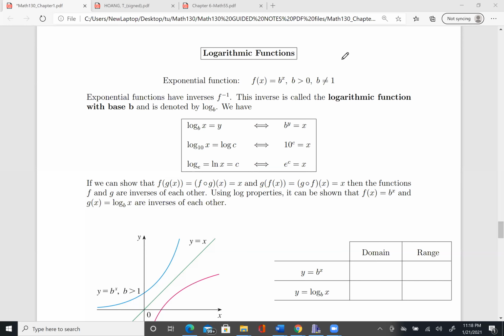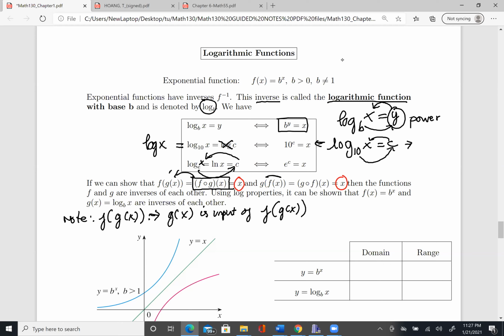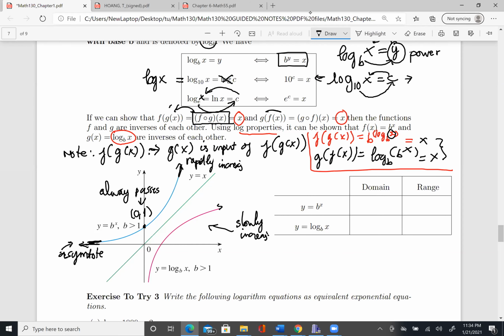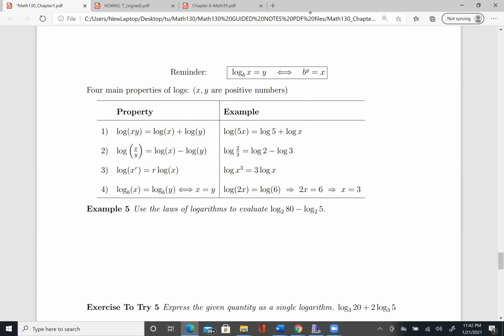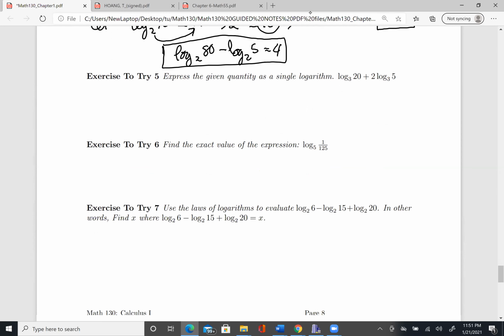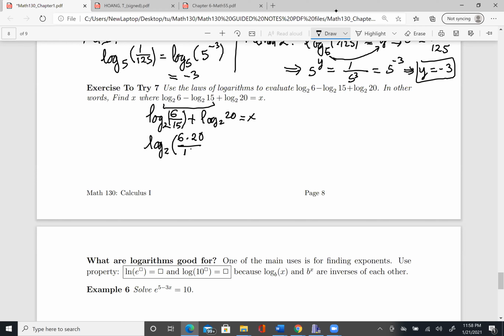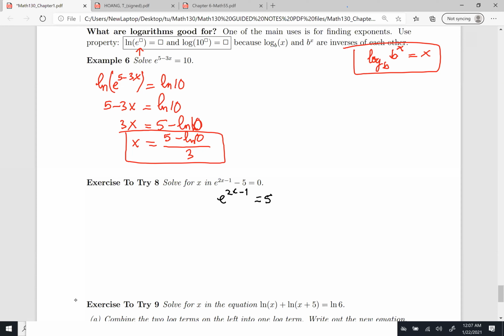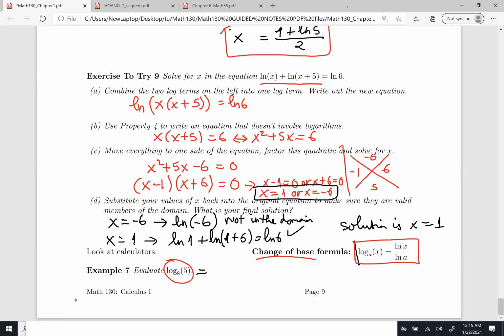Math130-Chapter 1 P2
Mr. Tu is teaching Math130 Chapter 1P2